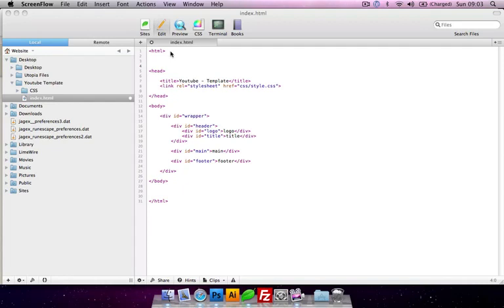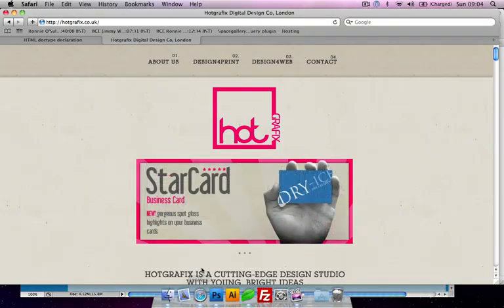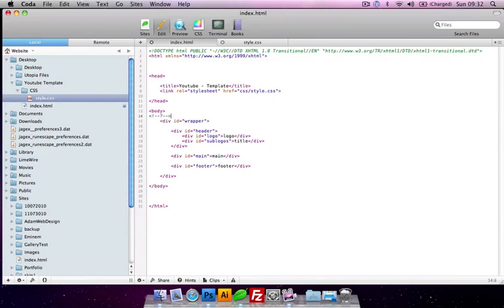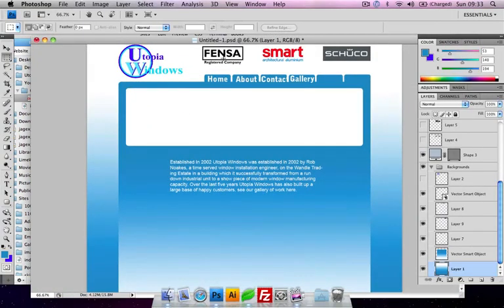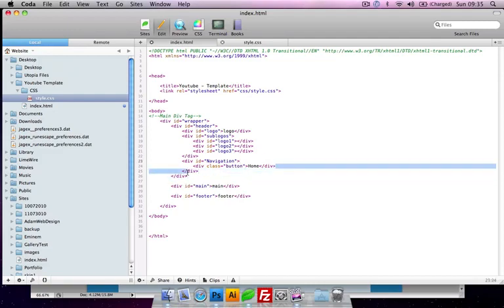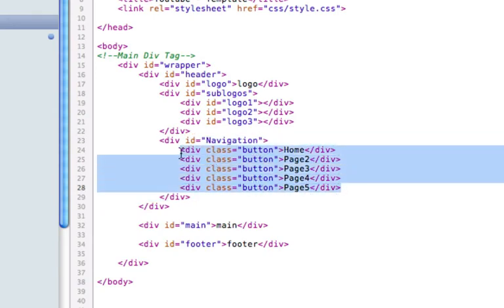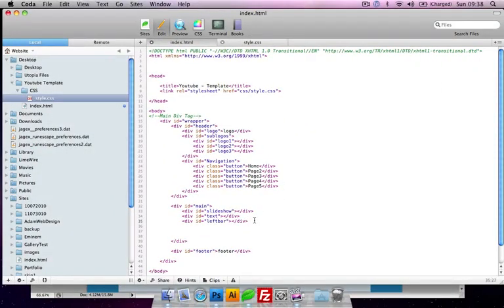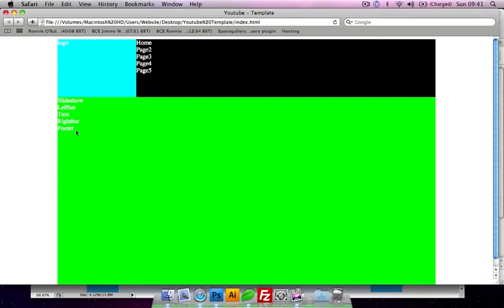CSS Creating a website - Full HD tutorial 3 (Advanced HTML).flv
How to creating a website with css and html